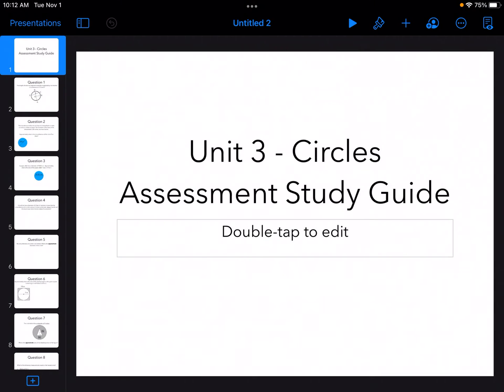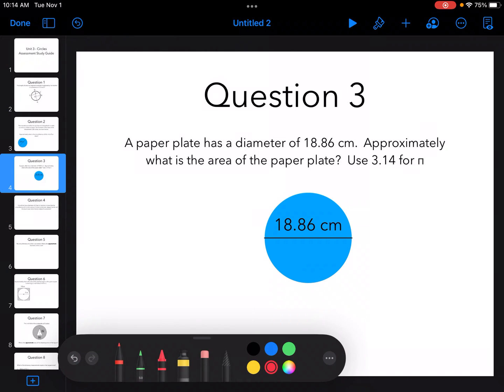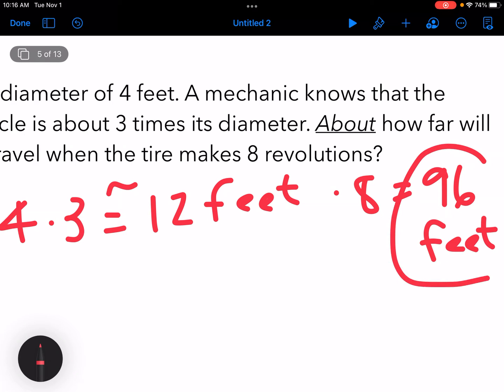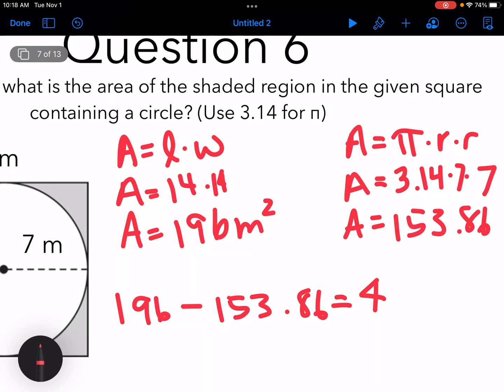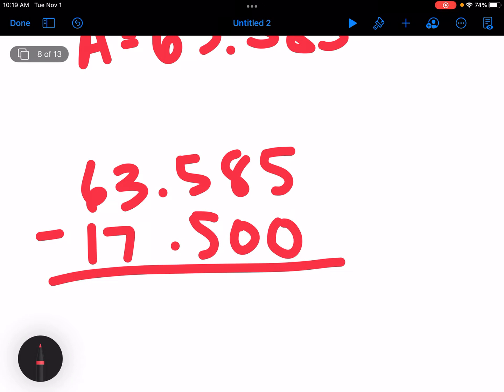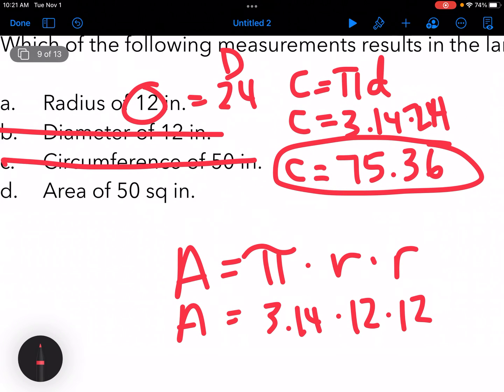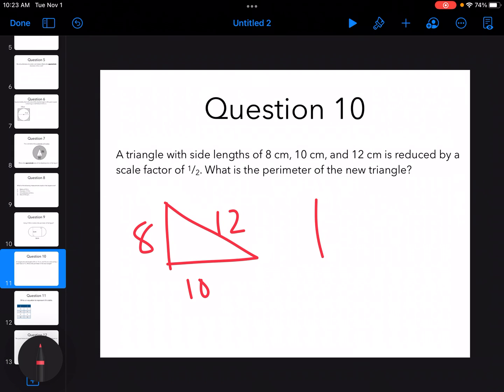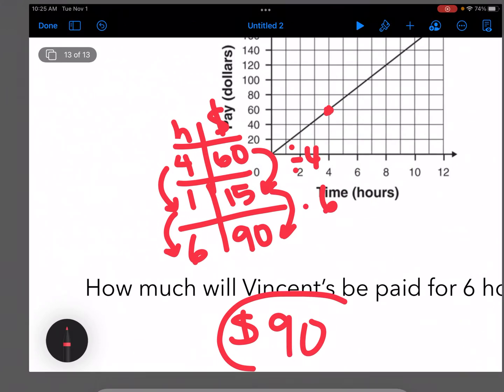Unit 3: End of Unit Assessment Study Guide